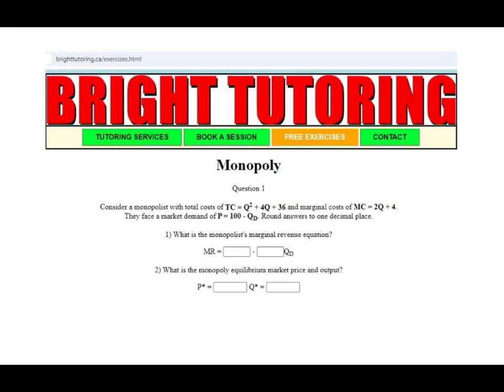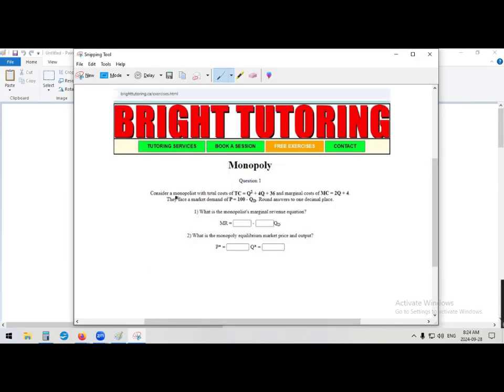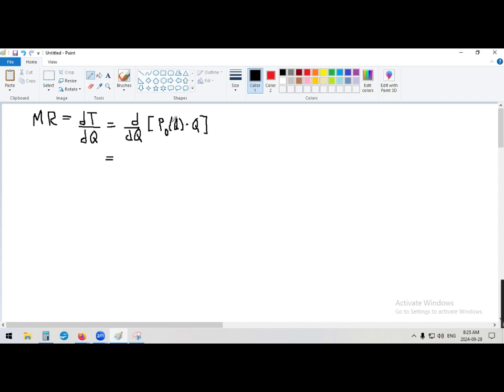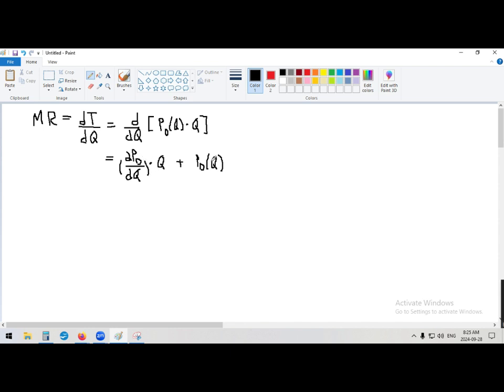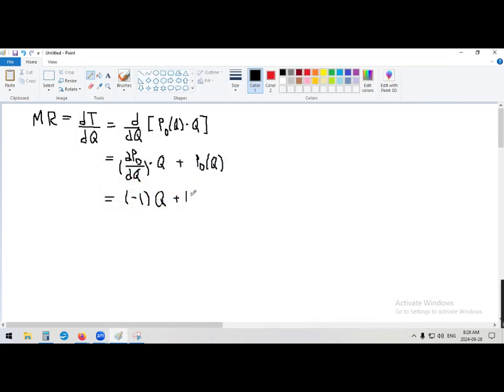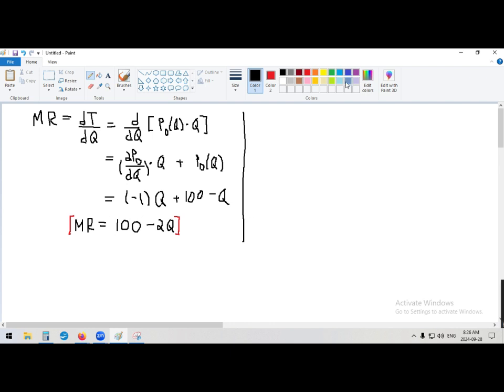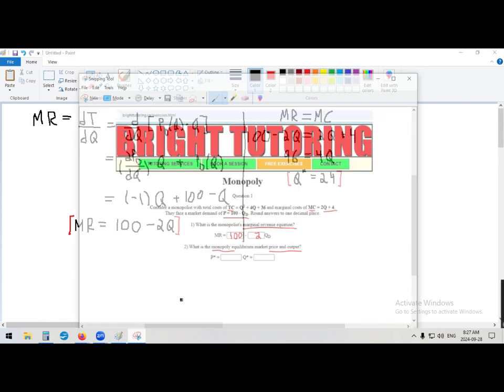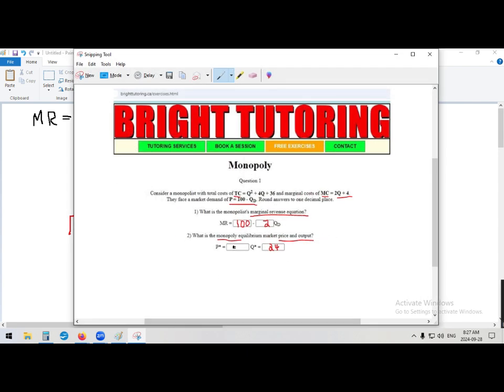MicroEconomics: Monopoly Market Equilibrium, Marginal Revenue Equation, Equilibrium Price & Quantity